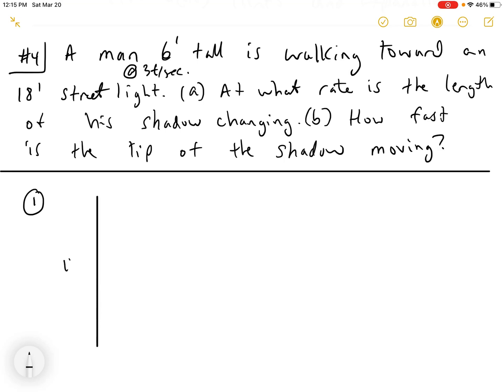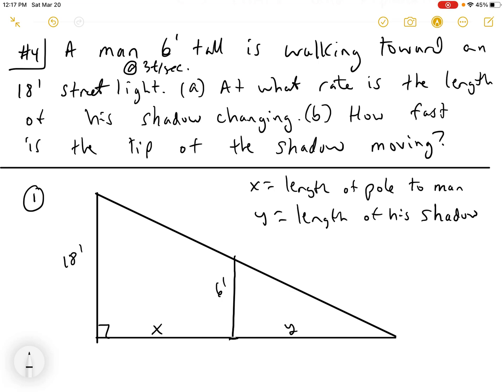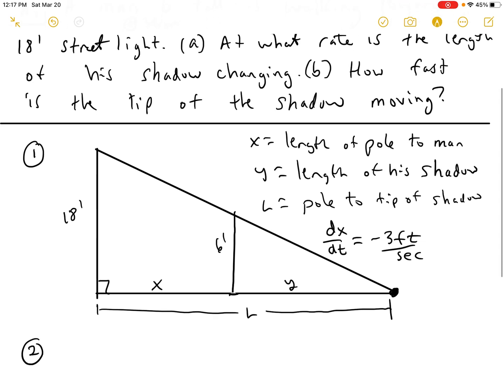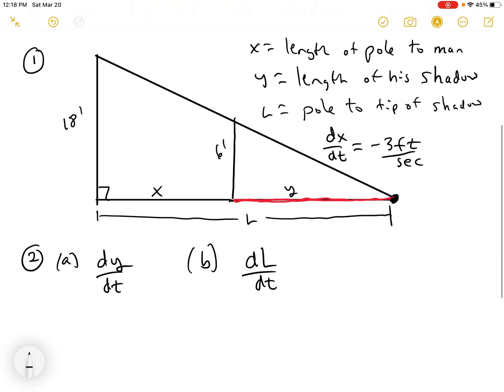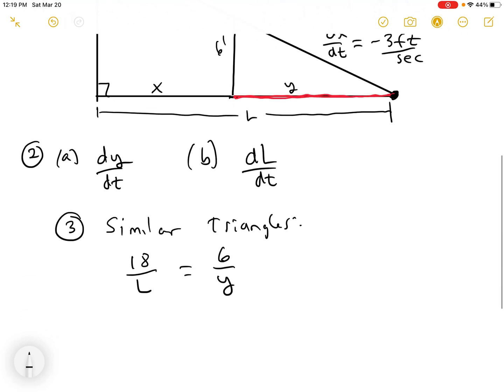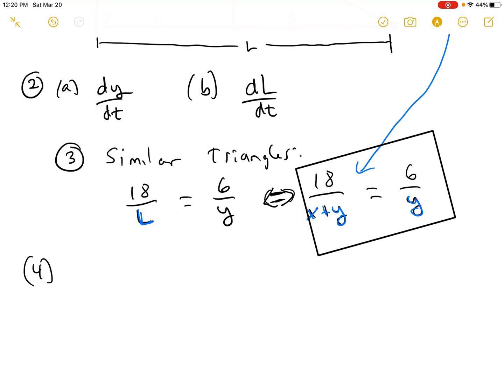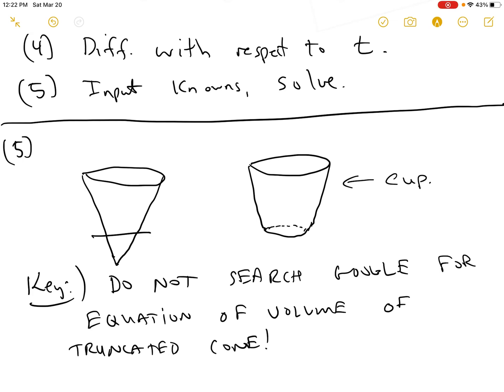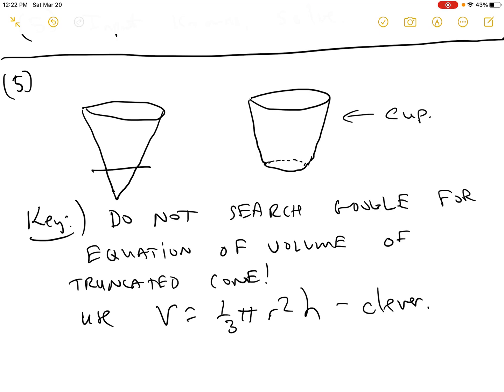M210HW8(iii) Hints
Some hints and explanations for the homework due Monday, 3/23